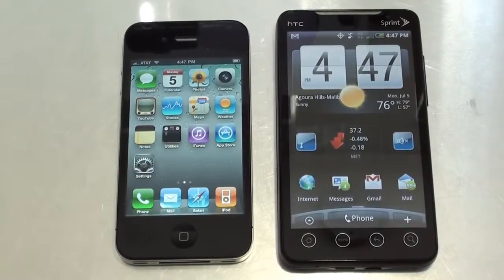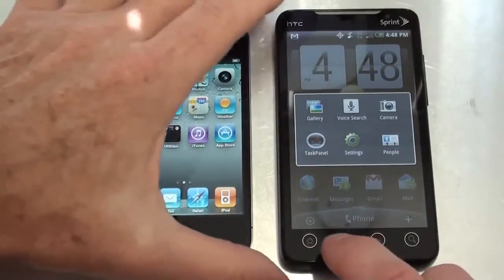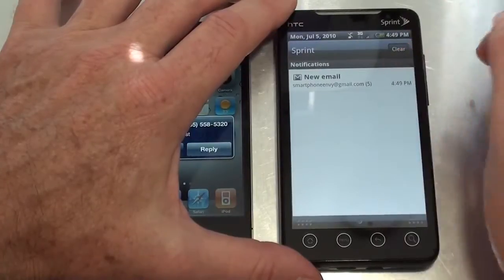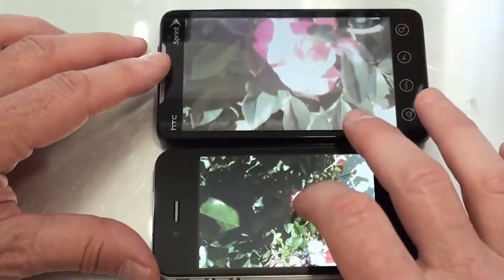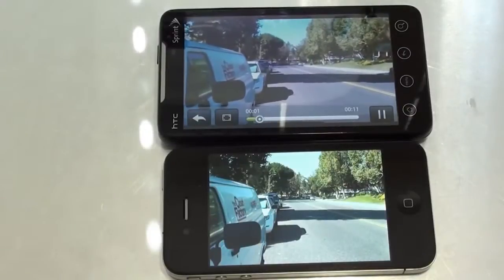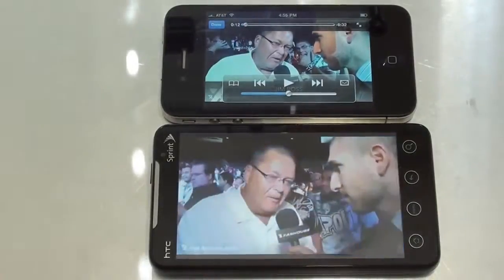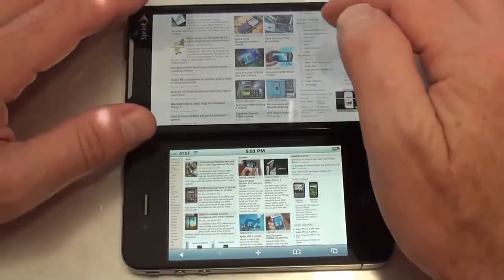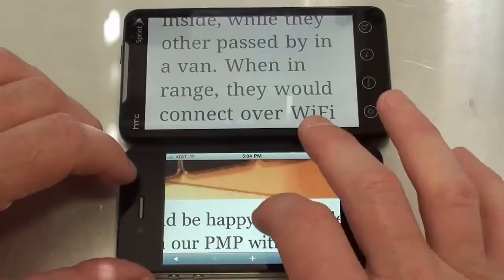smartphone 2014 Apple iPhone 4 Vs HTC EVO 4G Part 2 Video Review